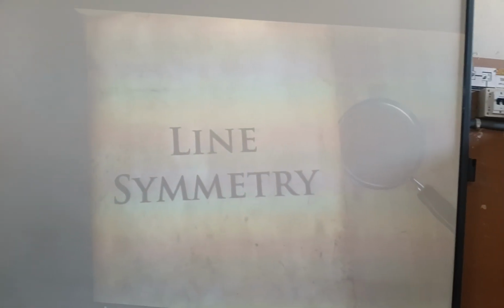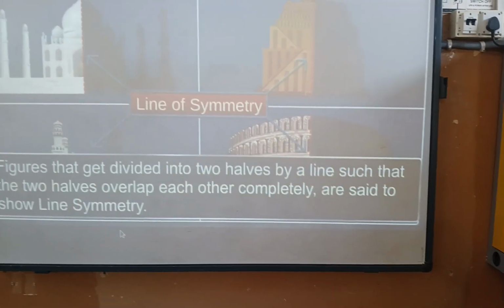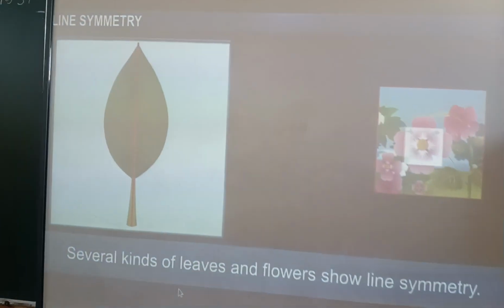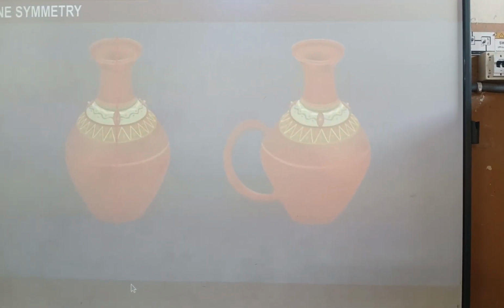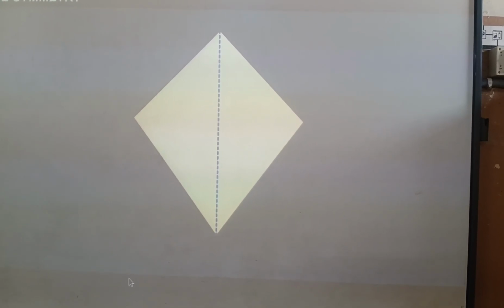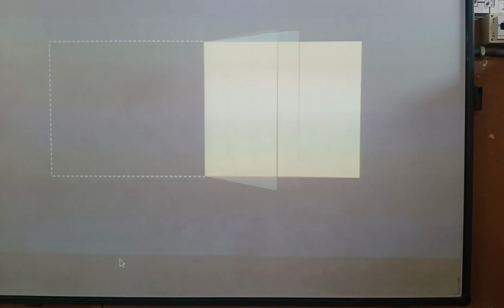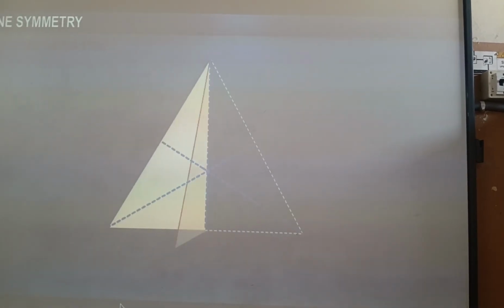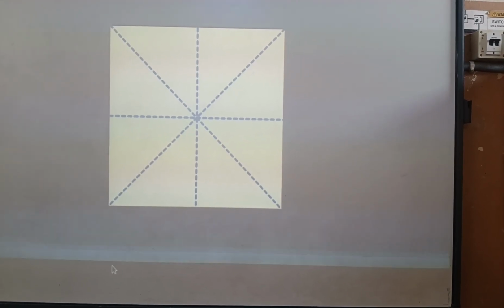Smytery line of smytery 🔺️ circle 🔵 square ⬛️